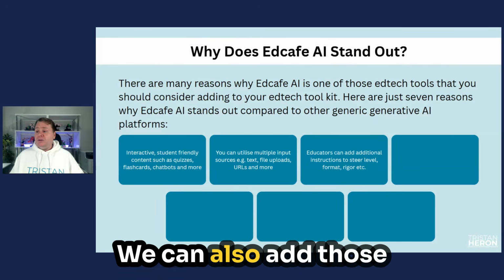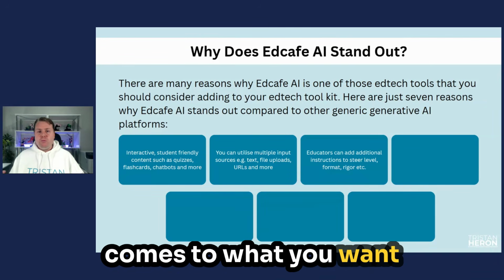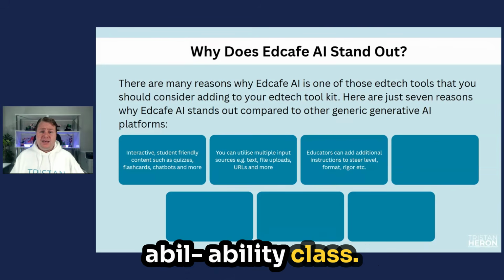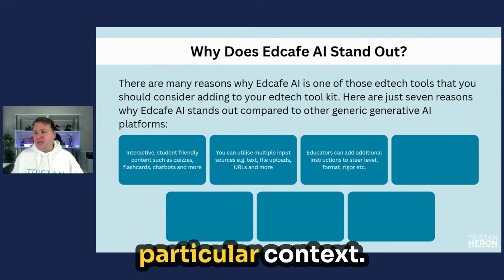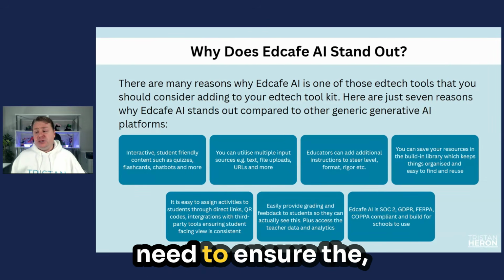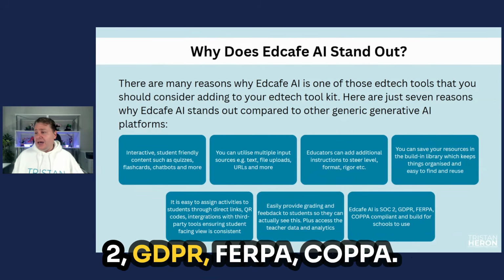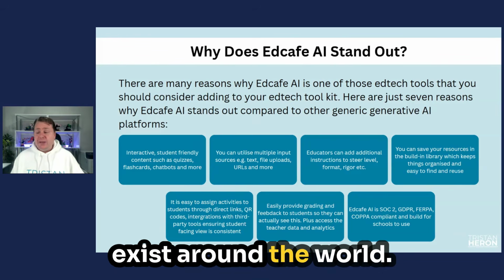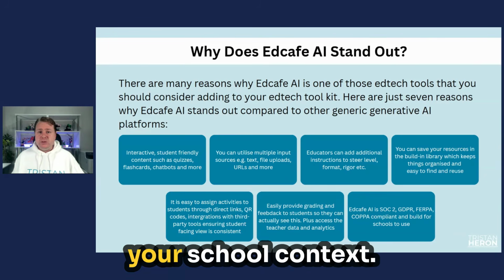7 Reasons EdCafe AI Stands Out From Every Other AI Platform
There's no shortage of generative AI tools out there. So what actually makes one worth your time?

Here are seven reasons EdCafe AI stands out from the generic pack:

→ Interactive, student-friendly content, quizzes, flashcards, chatbots, the works
→ Multiple input sources at once (text, files, URLs), where most tools only let you use one
→ Additional instructions to steer the level and rigour, so it's built for YOUR class, not a generic one
→ A built-in library to keep everything organised in one place
→ Easy assigning through direct links, QR codes, or integration with Google Classroom and Microsoft Teams
→ Instant grading and feedback, so students keep moving forward, not waiting on you
→ Data and analytics to guide where your teaching goes next

And for anyone working in a school context where compliance actually matters, EdCafe AI holds SOC 2, GDPR, FERPA, and COPPA compliance. Worth double-checking on their site if that's a non-negotiable for your setting, but it's there.

None of this replaces good teaching. It just clears the admin out of the way so you've got more room for it.

We break down tools like this properly inside the Empowered Educator Hub, the setup, the prompts, the actual classroom use, not just the feature list.

Which of these seven would make the biggest difference in your classroom? Let us know below. 👇

Cheering you on, Tristan